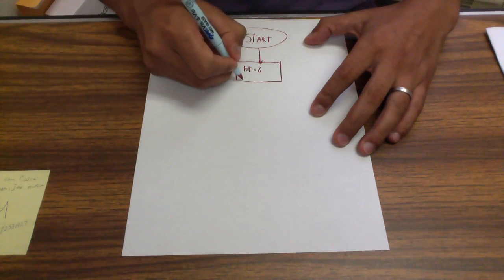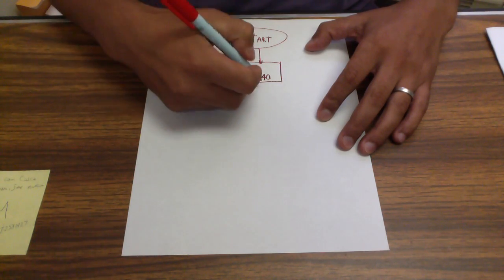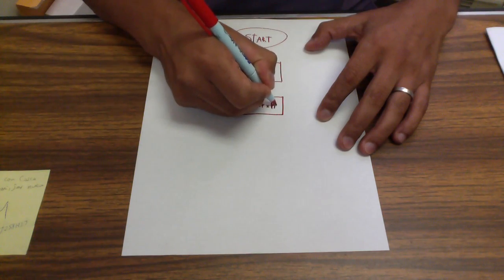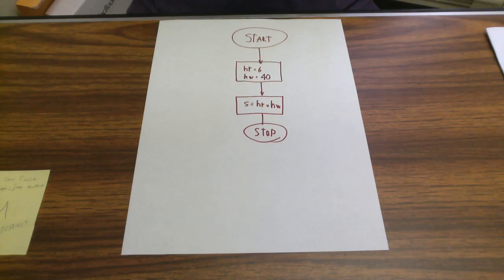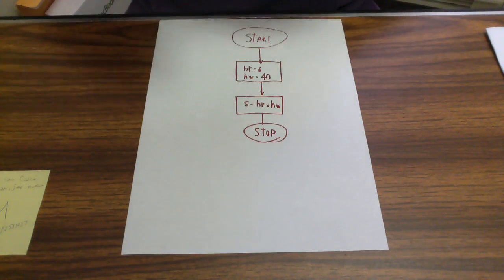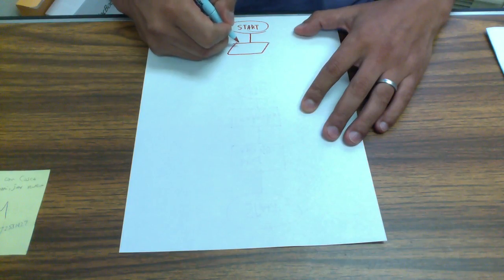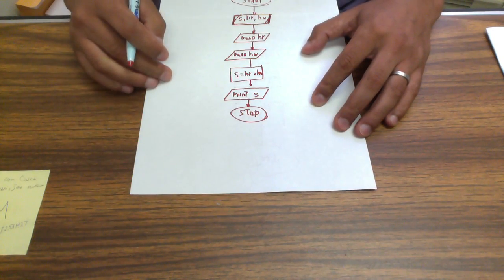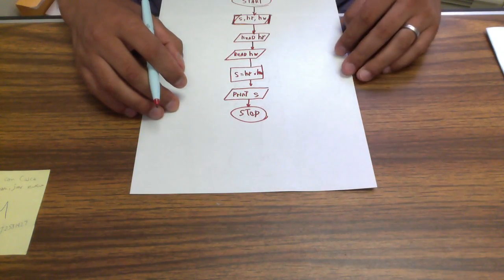Drawing a Flowchart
This is an example of how to flowchart a program computes ones' salary and enhance that with user input.